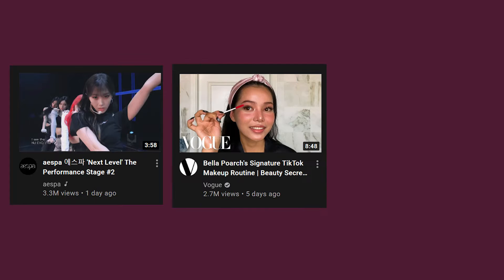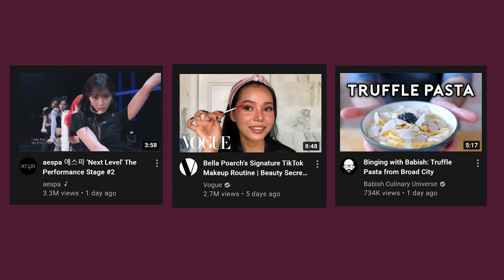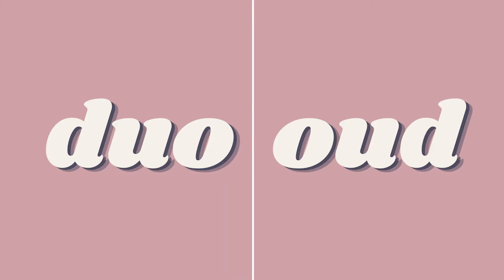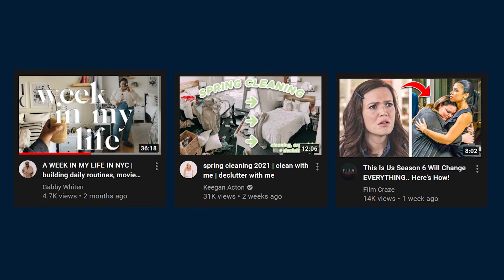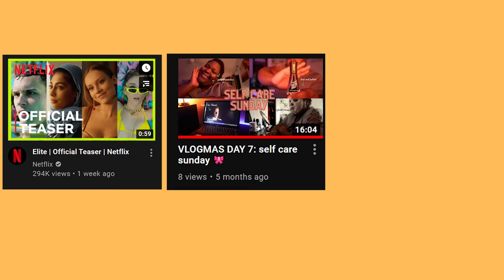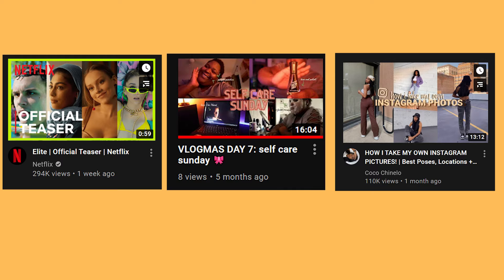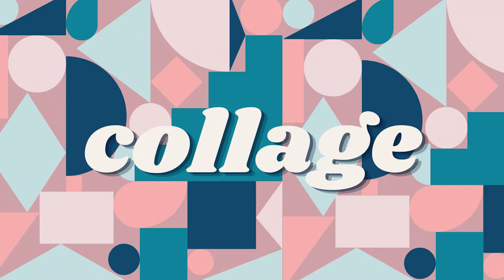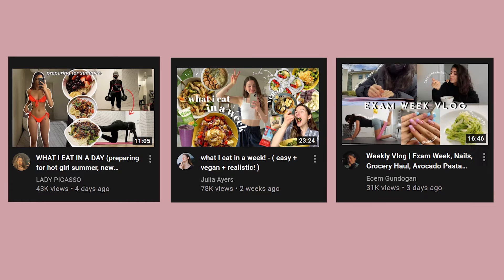4 Type of Thumbnails on Youtube RIGHT NOW! + how to make them!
Thumbnails are an important aspect of Youtube and it's always good to see what kind are trending. In this video, I will describe + explain the four most popular videos on Youtube and what they would look like. These thumbnails have been created in Adobe Photoshop and Canva. This video is not sponsered by Adobe or Canva.

Timestamps
00:00 the start
00:59 simple thumbnail
01:40 duo thumbnail
02:07 4 corners thumbnail
02:45 collage thumbnail
03:26 additional tips on creating thumbnails
04:25 outro

Thumbnail sources
Simple
1 - Binging with Babish
2 - Vogue
3 - Aespa
Duo
1 - Film Craze
2 - Keegan Action
3 - Gabby Whiten
4 Corners
1 - me
2 - netflix
3 - Conagh Kathleen
Collage
1 - Ecem Gundogan
2 - Julia Ayers
3 - Lady Picasso

 code: AMB-Jooooaaaannnn_

what kind of equipment I use?

Camera: Canon MG500 Mirrorless

Microphone: Movo VXR10 Universal Camera Mic

Editing Software: Premiere Pro (for video), Canva/Photoshop (thumbnail, transition slides)